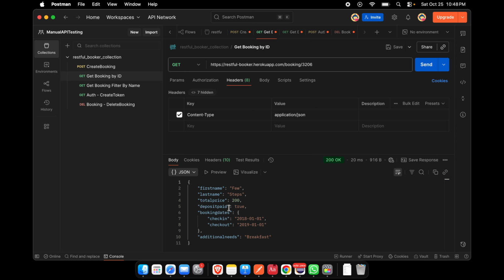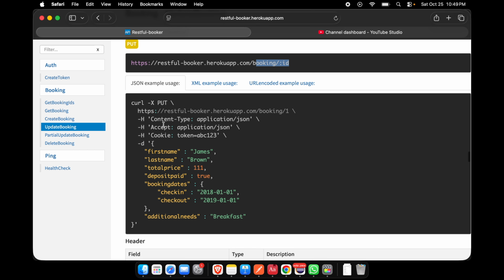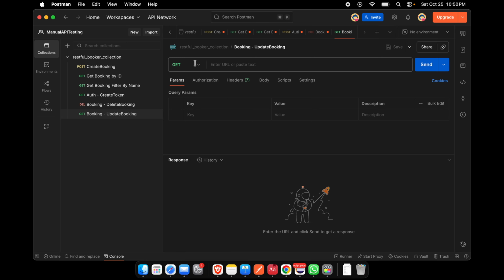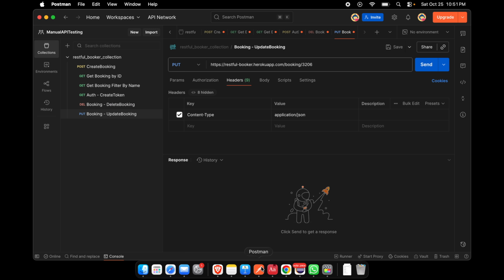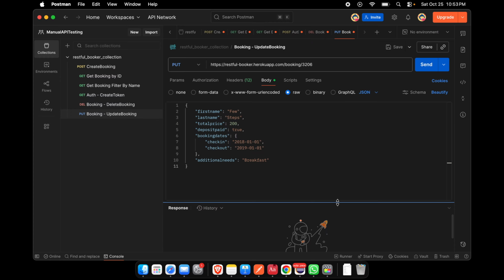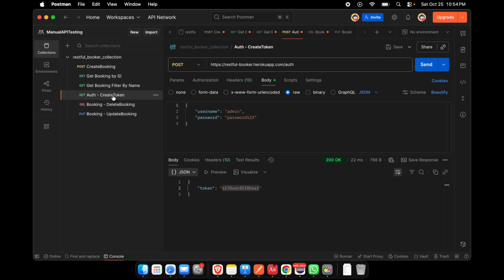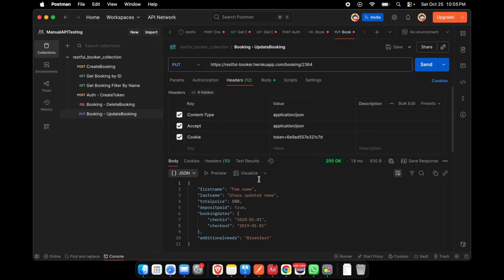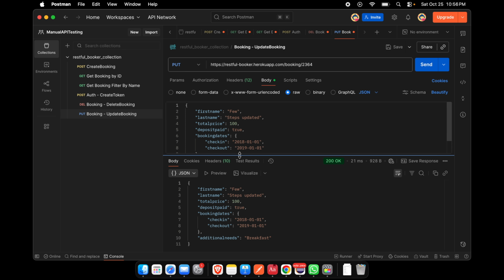PUT Method in Postman | Update Values Completely Using API | Testing Guide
Learn how to use the PUT method in Postman to fully update resources via an API. Step-by-step 2025 guide for beginners to perform API testing efficiently.